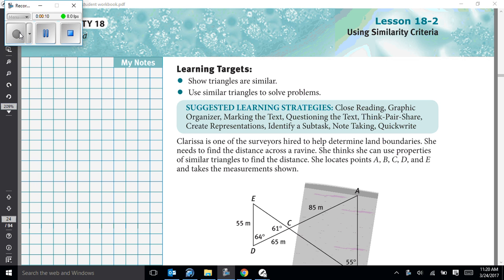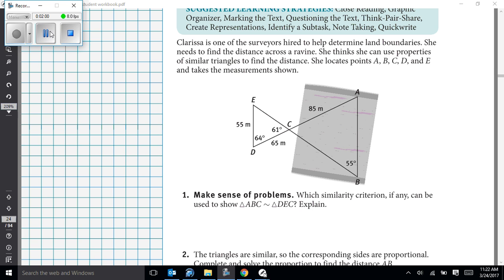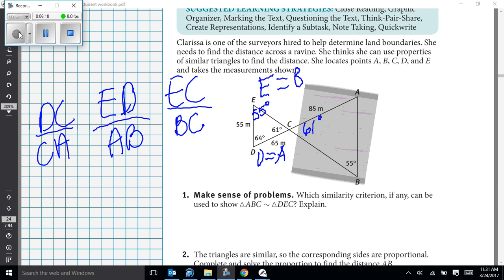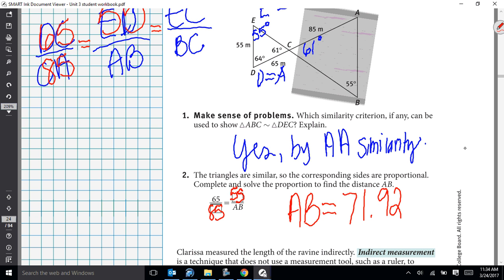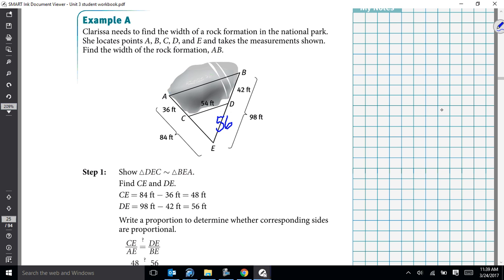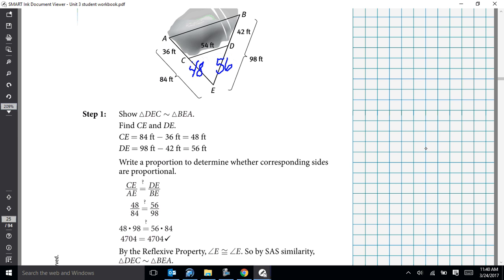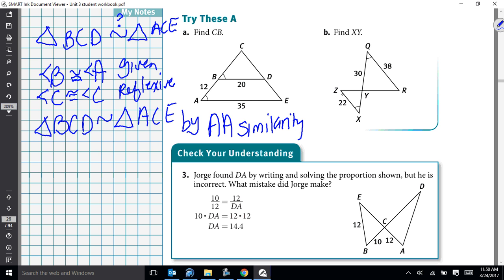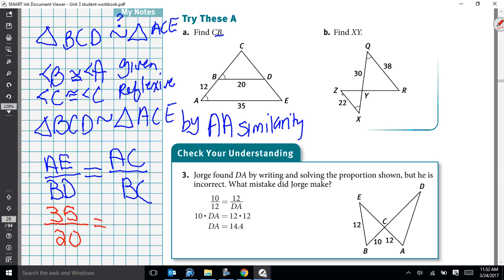geometry 18.2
Lesson applying the use of the similarity criteria to solve problems.
Turn the volume up the sound is low.